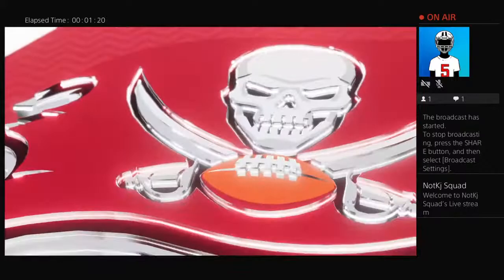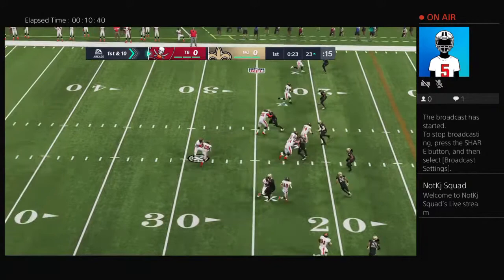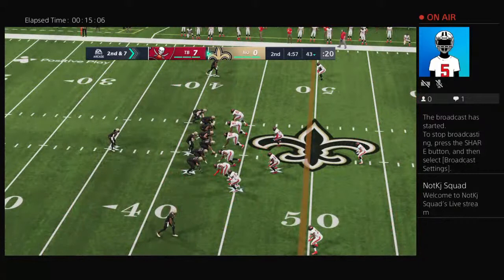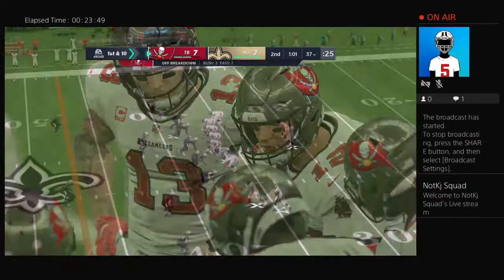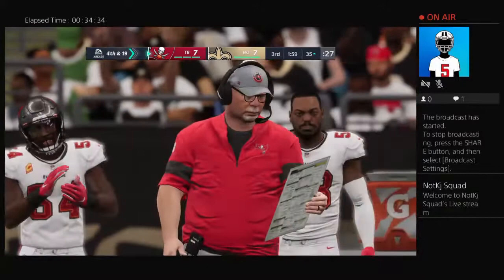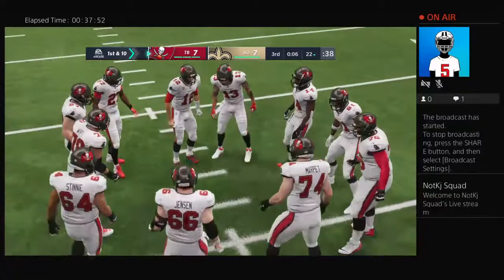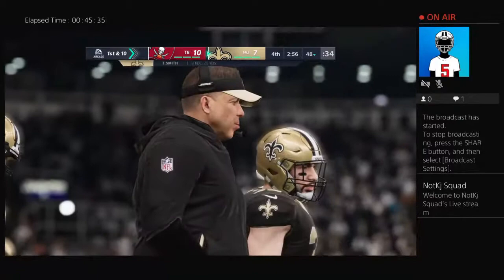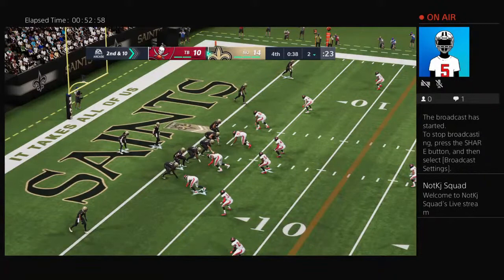Tampa Bay Buccaneers vs New Orleans Saints LIVE (Playoff Game)